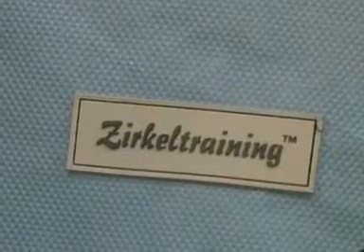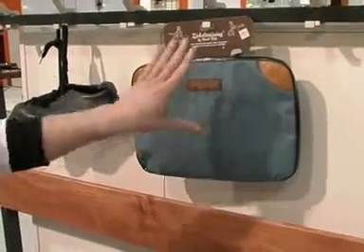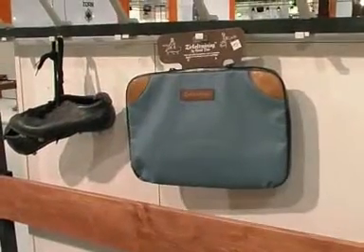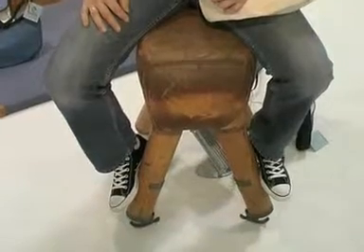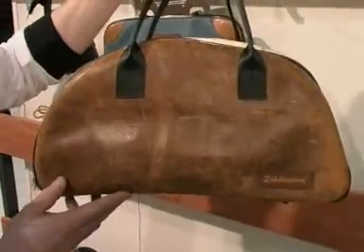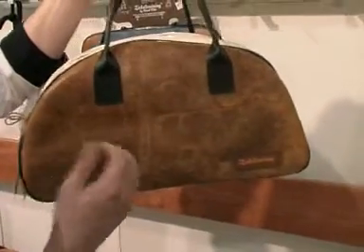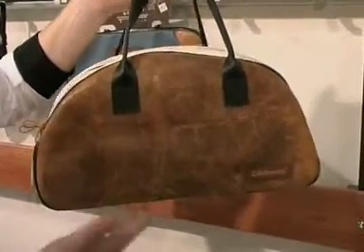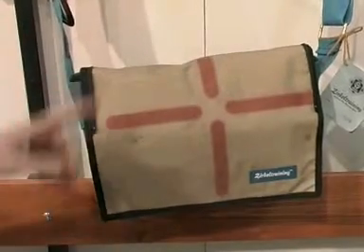markus_kreykenbohm_english